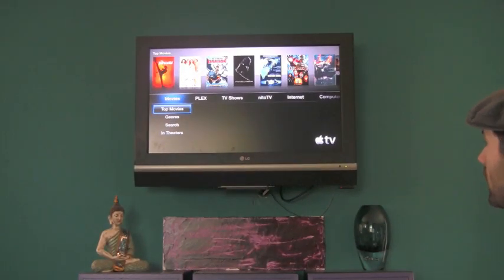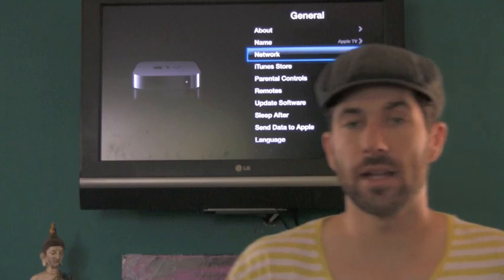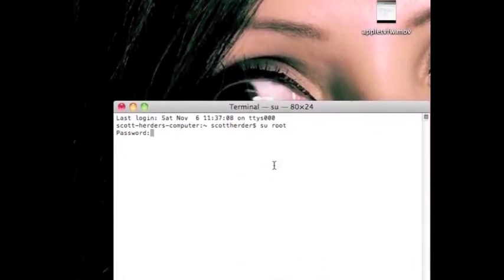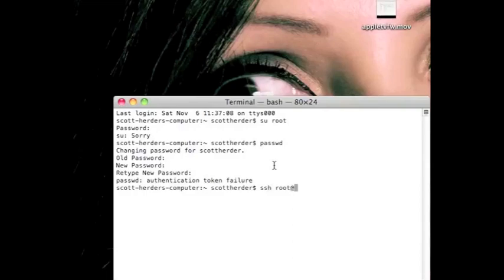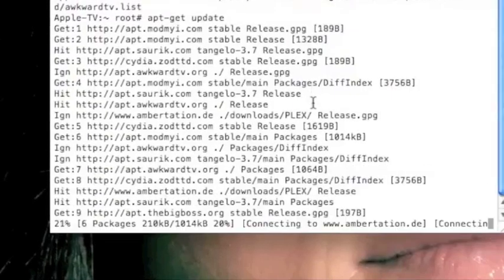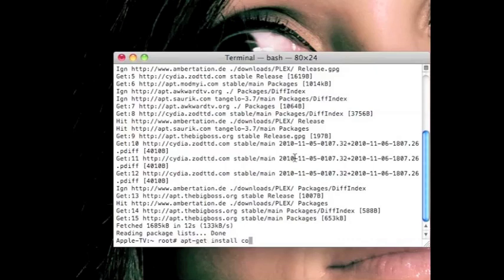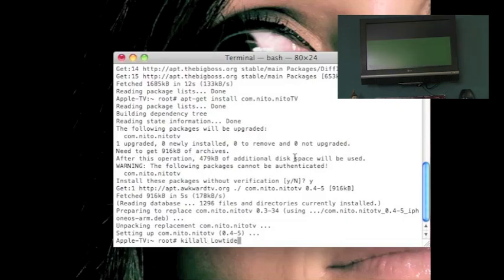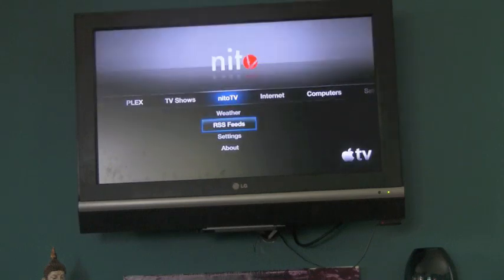How to install NitoTV on Apple TV 2G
This video will walk you through the steps you need to install NitoTV on your jailbroken AppleTV

Unfortunately you will need to type in that webserver address manually or you can visit this website to copy and paste it.